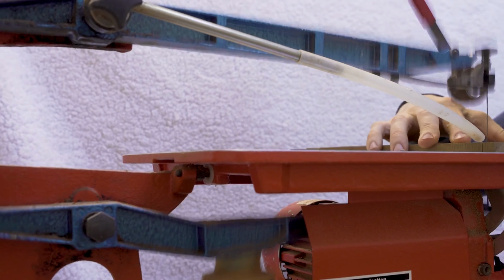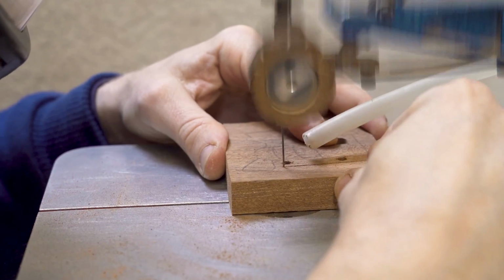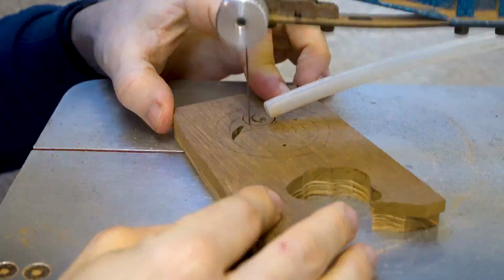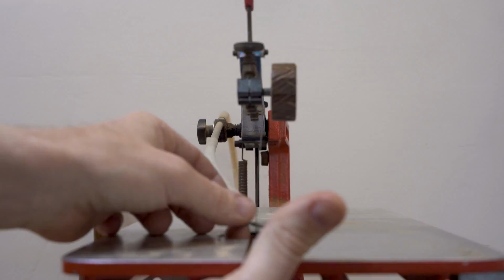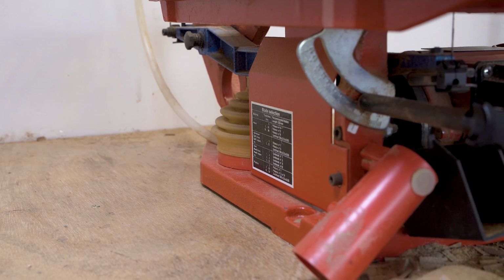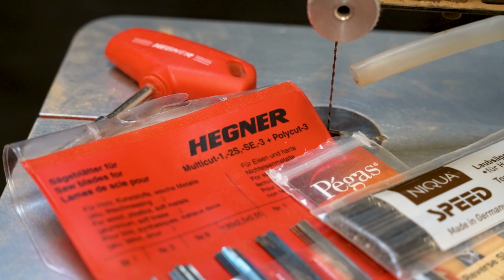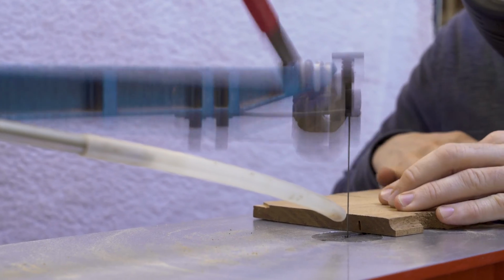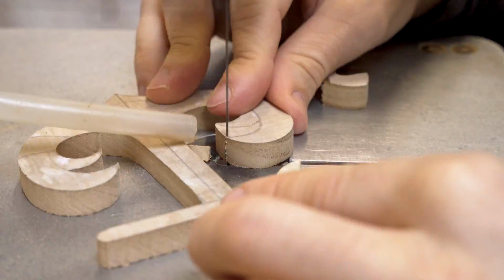Hegner Multicut 2s review.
A review of the Hegner Multicut 2S. This has been our scroll saw of choice for the past 20 years. In this video we share our thoughts and experiences of working with this Hegner scroll saw.

This video gives an insight into our daily experinces working with our Hegner scroll saw. The scroll saw is a versatile machine and can be a valuable addition to any workshop.

We share the reasons we love working with the Hegner Multicut 2S and why we regard it as the best scroll saw for the projects that we make. We also share some of the issues we have encountered with this scroll saws over the past twenty years.